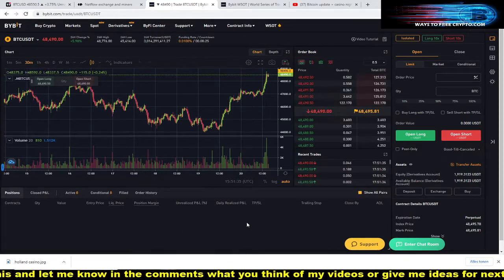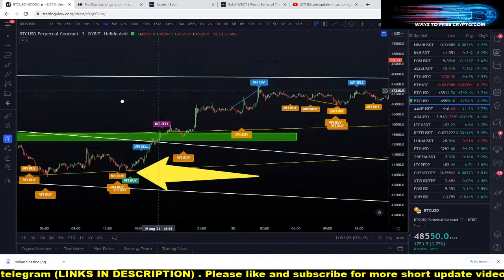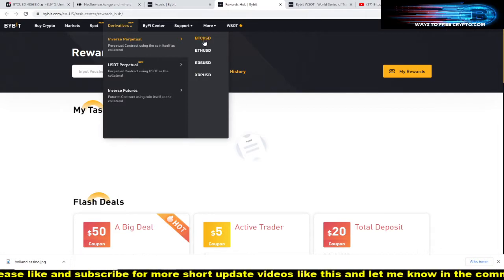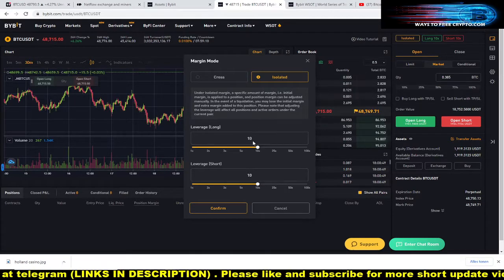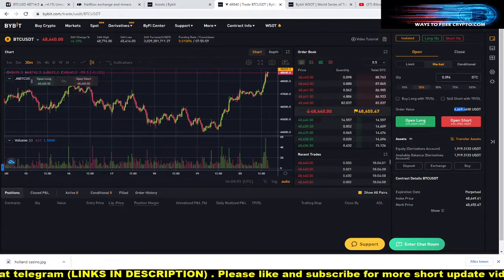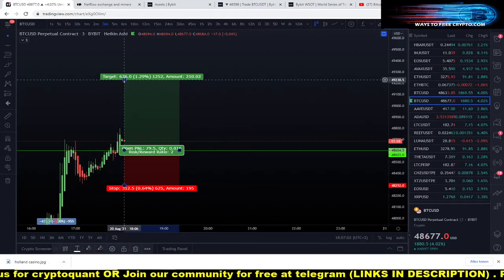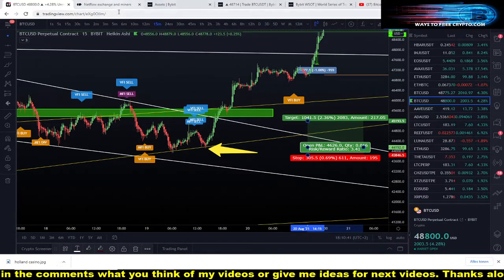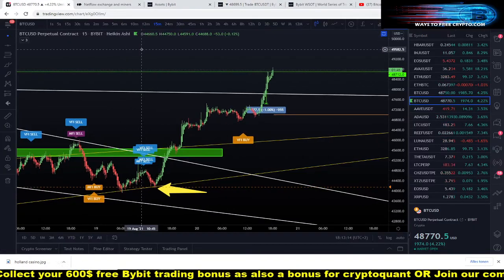How to trade on bybit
💖 Join bybit via this link for extra deposit bonus, trading videos and helpfull indicators.

💖 BUY/SELL indicator link: Please mention ways to free crypto when sending the email.